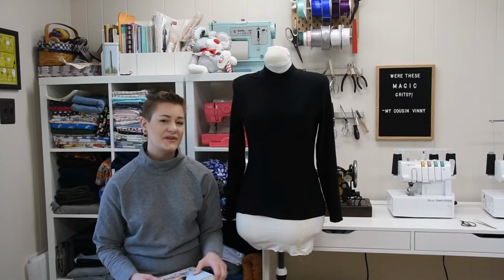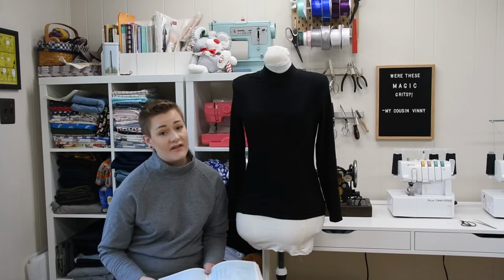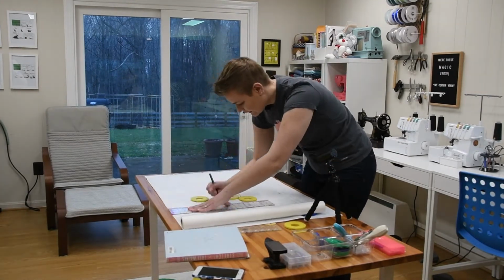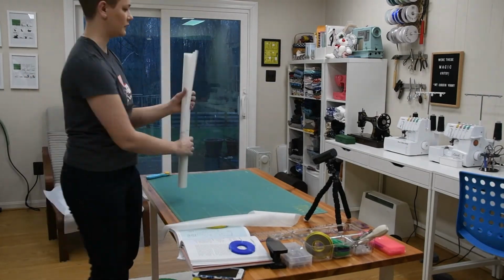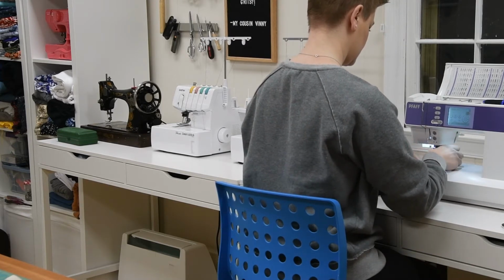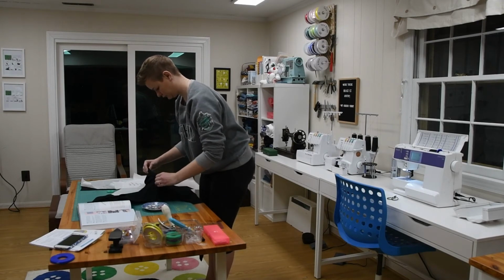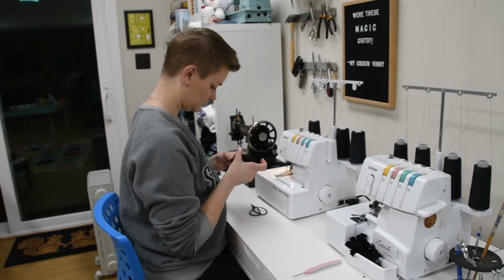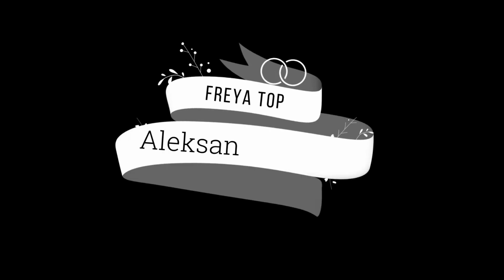Sewing the Tilly and the Buttons Freya Top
Sew along with me as I make the Freya Top from Tilly and the Buttons! This pattern is for a mock turtleneck, and is similar to the Agnes top (also by Tilly and the Buttons). I used jersey from Blackbird Fabrics for my version, but this top would be beautiful in a variety of fabrics.

This was my first sewing video and I'm learning as I go. I'd love to hear from you! :)

Links for items used in this video
Freya top pattern is from this book

Fabric is tencel and organic cotton jersey from Blackbird Fabrics (not currently in stock)

Tracing paper

Pattern notcher